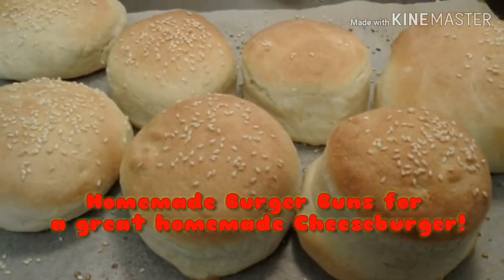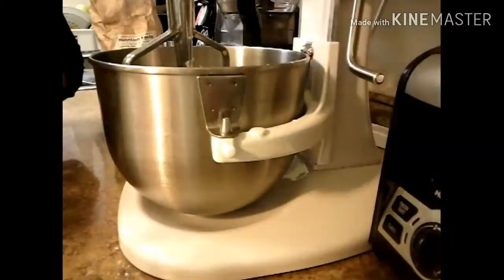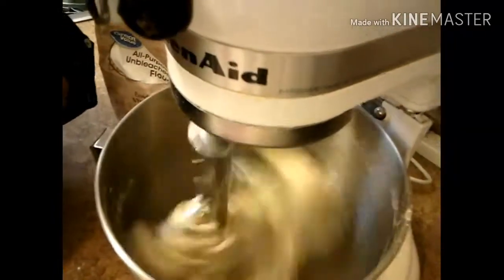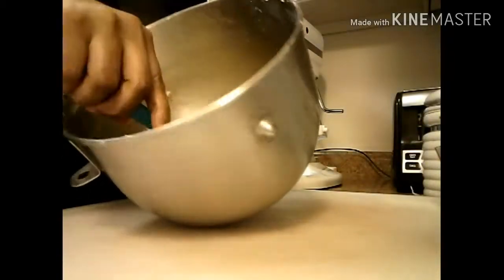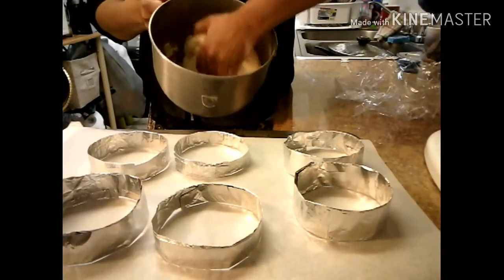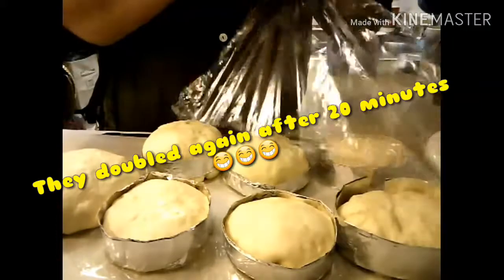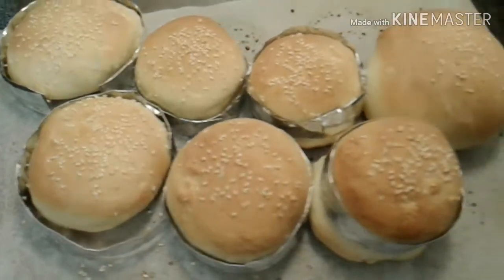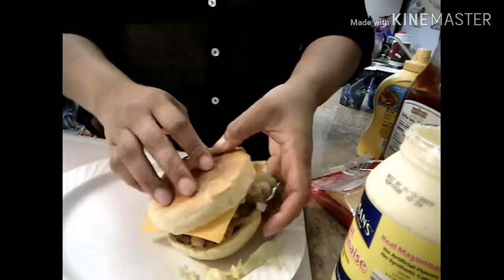The Best Homemade Hamburger Buns for any Burger or sandwich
Dishinwitmeheatherd9708.. Enjoy! 😉